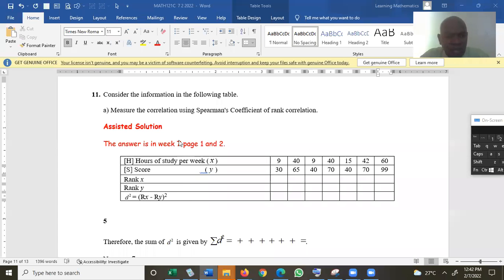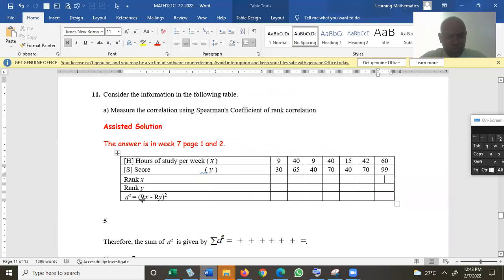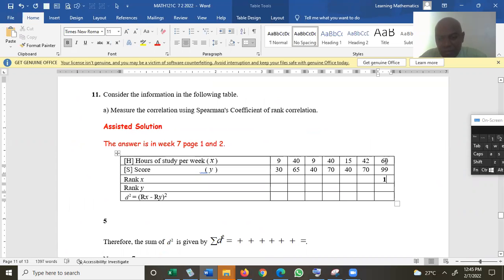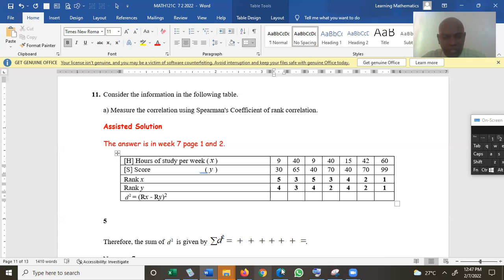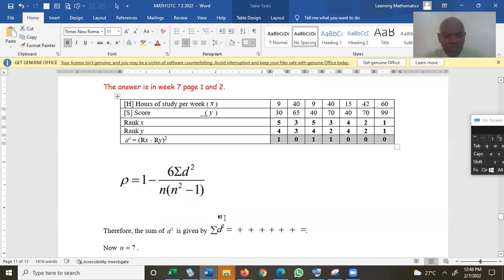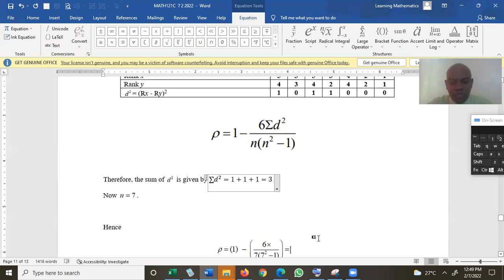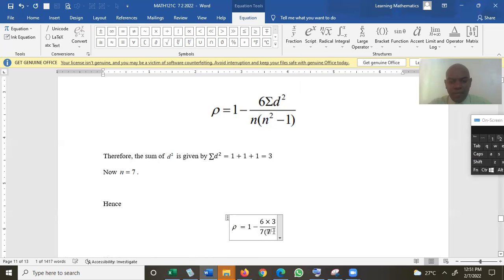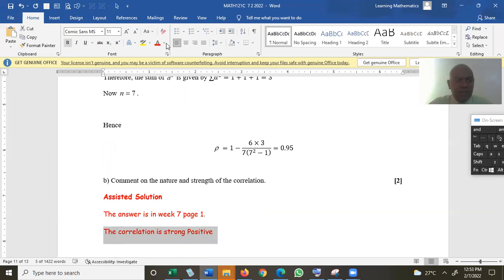Prt 2 Spearmans Rank Correlation